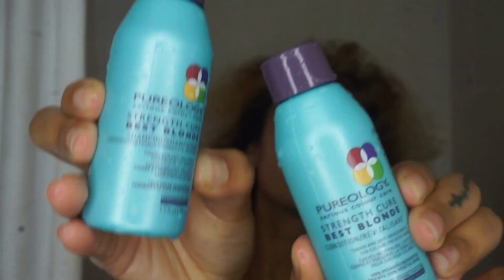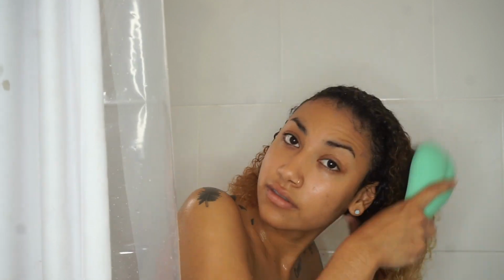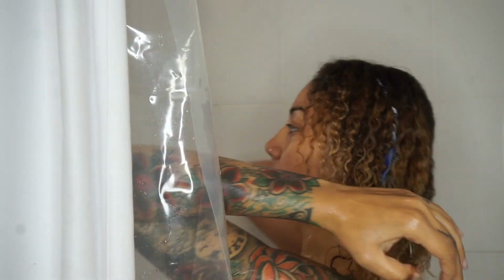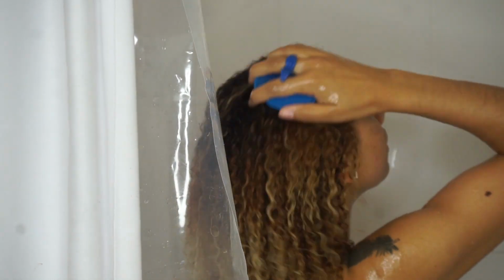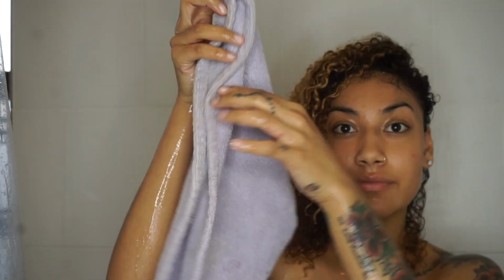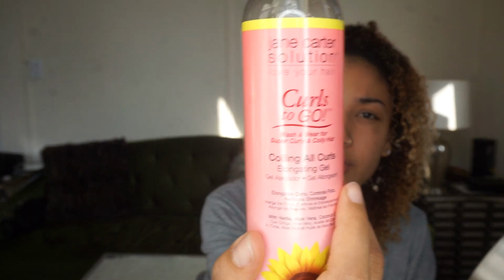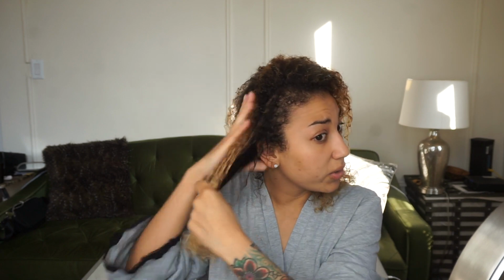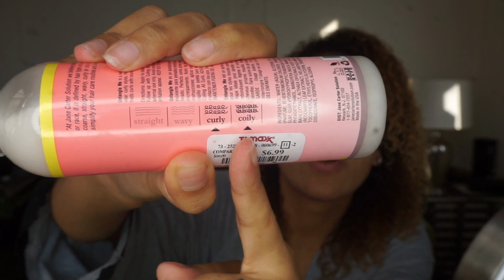Winter Natural Curly Hair Routine ❄️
Hi GrowGang!

Hi Grow Gang! 🌱 Here on my channel we discuss all things self-help, self-love, & personal development! Discussing how to become your higher-self is definitely one of my passions, and there are so many ways to do that! I hope you join me on this journey to becoming my highest, best self!